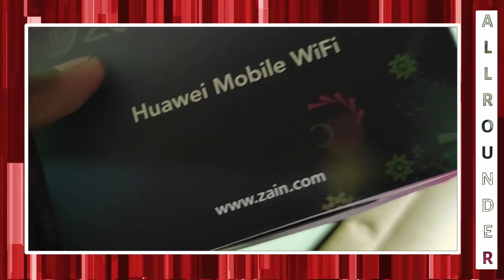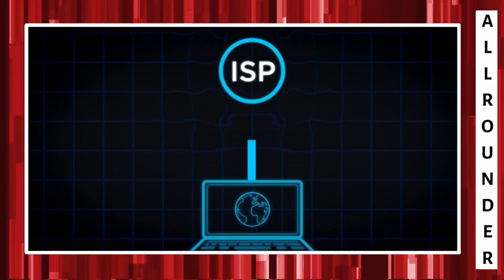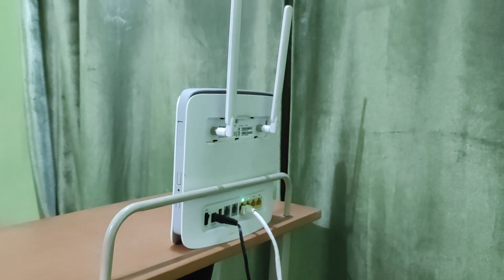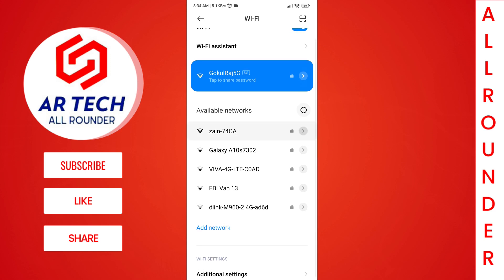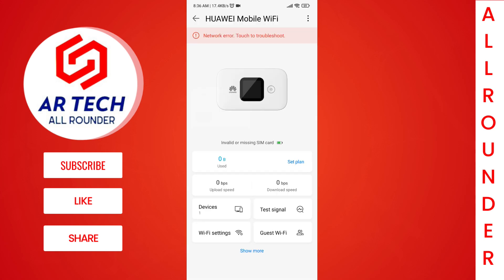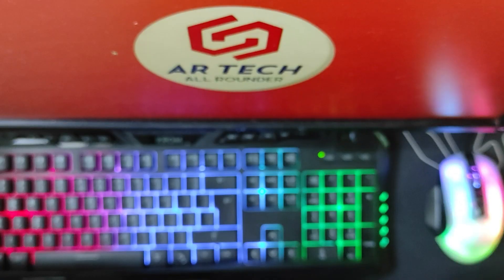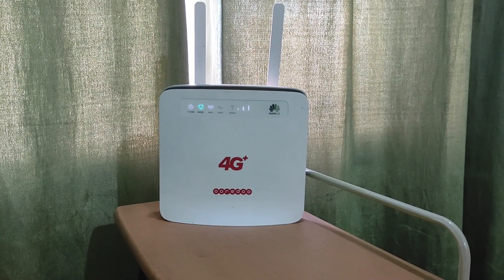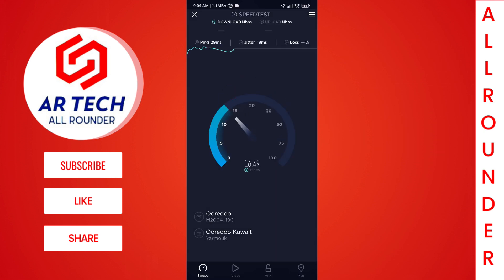How To Use Old Router As WiFi Extender | Increase Signal Strength | Increase Internet speed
Today I will be Showing you How To Use Old Router As WIFI Extender and Increase Signal Strength, Will WIFI Extenders Increase Internet speed? We Can Test It Practically..

00:00 INTRO
00:10 FAQ ON WIFI EXTERNDER
00:40 REQUIREMENTS TO CONVERT OLD ROUTER AS WIFI EXTENDER
01:27 STEP 1
02:00 STEP 2
02:35 USE OLD ROUTER AS WIFI EXTENDER
02:42 WIFI EXTENDER POSITIONING FOR COVERAGE
03:00 PRACTICAL INTERNET SPPED TEST OF WIFI EXTENDER
04:03 OUTRO

MAKE SURE TO FOLLOW THE STEPS SHOWN IN THE VIDEO,TO GET BEST EXPERIENCE WITHOUT ANY ISSUE!!